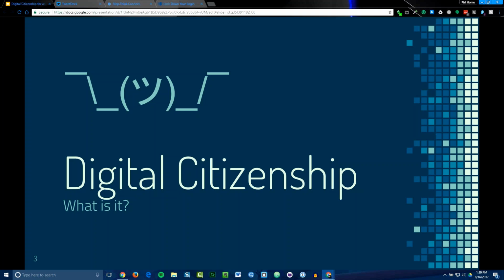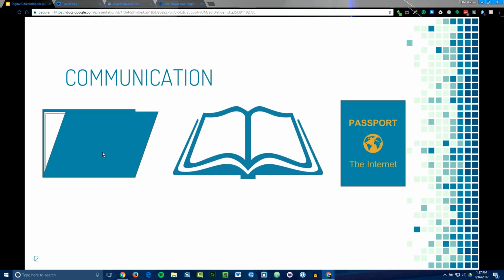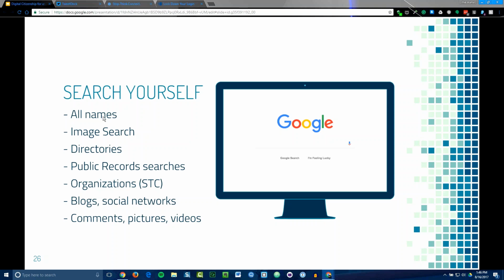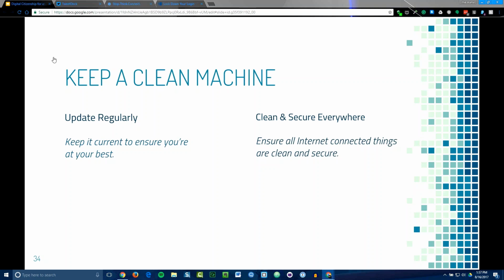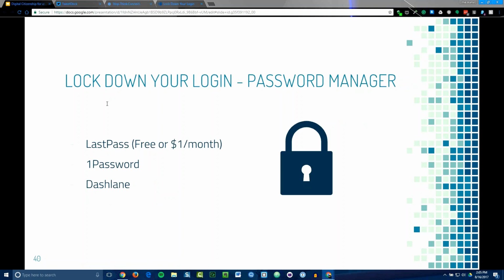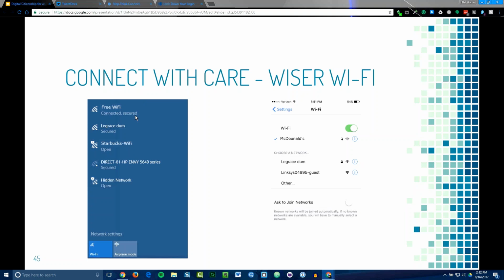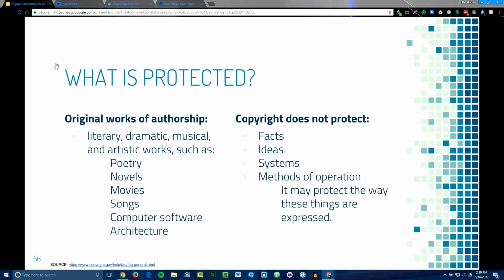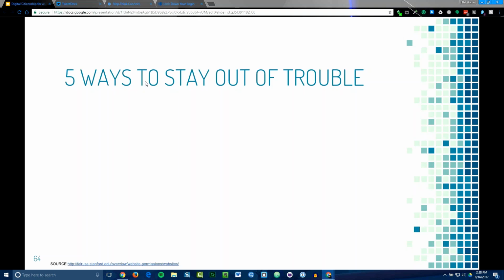Digital Citizenship with Phil Havlik Aug 16, 2017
And don't forget to sign up for our future events on our

We’re all citizens of our country, state, and city. Beyond those borders, we are all digital citizens of the web. The posts, tweets, and other communications you create, the websites you visit, purchases you make online, and the security measures you use to secure it all together represent you as a digital citizen. Every user of the Internet leaves behind some type of a permanent presence or a digital footprint that cannot be undone. In some cases, you may not even be in control of the digital footprint the world sees.

This presentation will cover some of the basic, but critical responsibilities necessary to be an informed and responsible digital citizen so that you leave the digital footprint you want.
We will be recording the webinar, so feel free to enjoy the presentation knowing that you can see the recording at a later date.

Intended Audience
All Audiences. The content will be introductory (e.g., “101 level”)

About the Speaker: Phil Havlik
Phil created from scratch, and manages the Learning Center for PolicyStat, a cloud based Policy Management Software as a Service (SaaS) company. His background includes over 16 years of classroom and online instruction and eLearning.

Phil’s greatest enjoyment comes from working with learners of all levels to help them learn and understand through whatever medium works for them. Nothing beats being a part of the "Aha!" moments when the dots finally connect for the learners and the plan comes together.